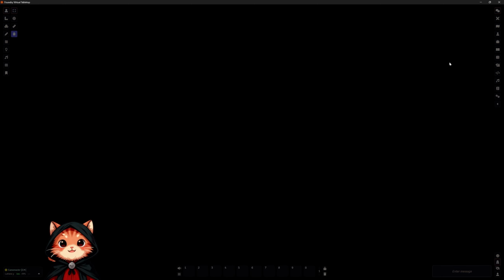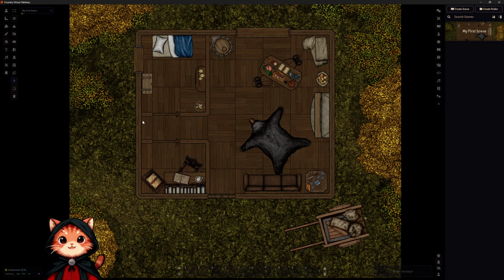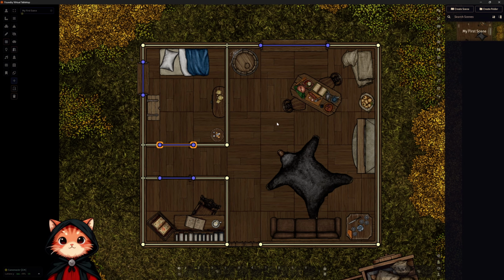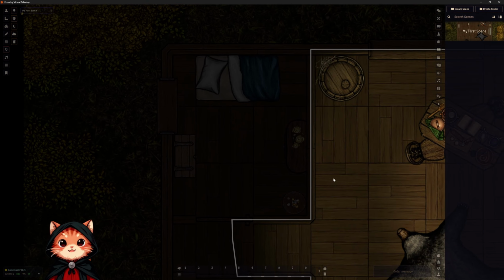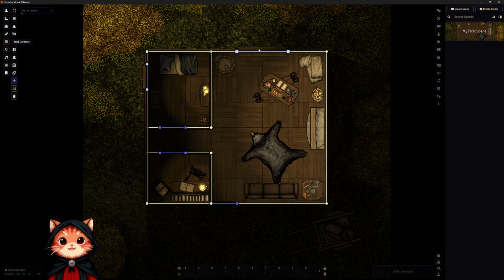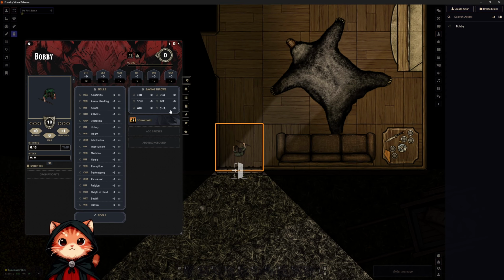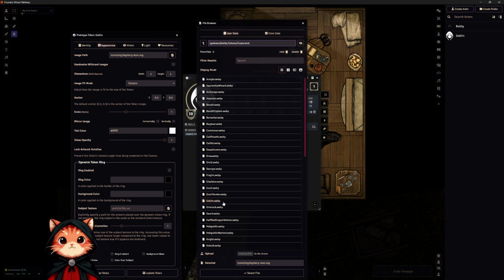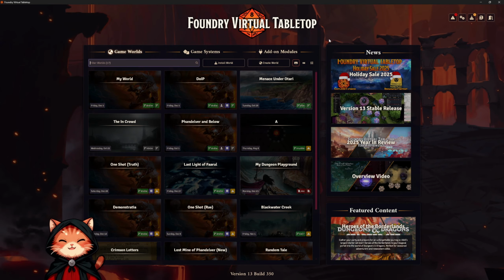Foundry VTT v13 Basics: Maps and Tokens - No BS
A lot of resources and "how to" guides are outdated after FoundryVTT upgraded to version 13. This tutorial should be a hassle-free approach to getting your feet wet as you begin using Foundry VTT. If you have any questions or comments, please feel free to drop them in the comments and I'll get back to you as soon as I can!

Chapters:
0:30 - Create World/Game Systems
1:42 - Add a Scene
3:54 - Walls
7:09 - Lights
12:58 - Player Characters & NPCs

Come say hello to the DM and the players over in our Discord